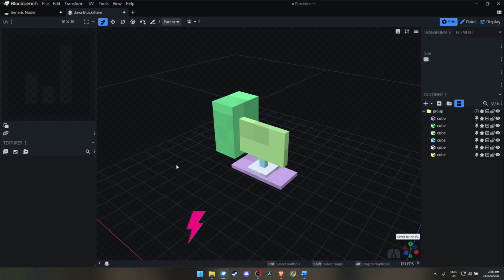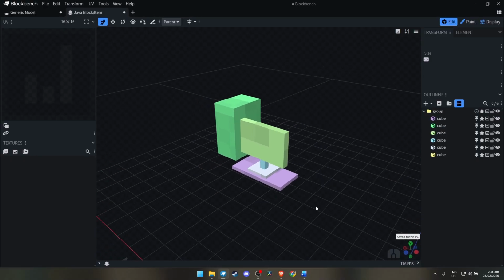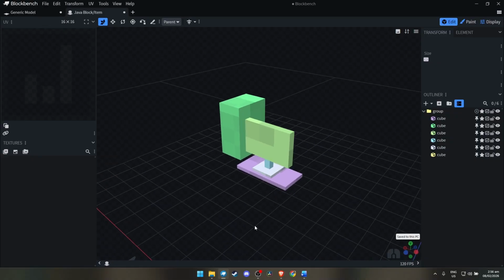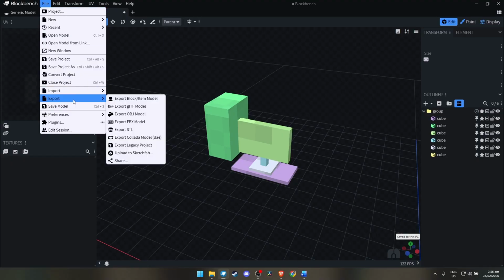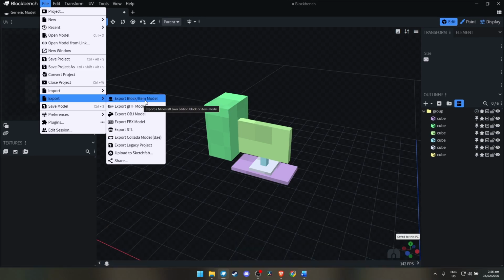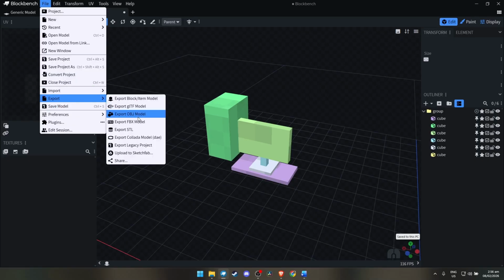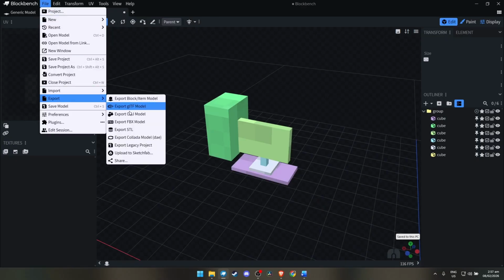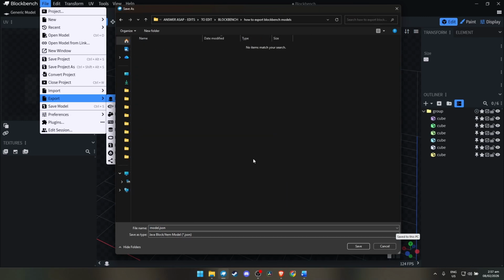How to EXPORT BLOCKBENCH MODELS (Step by Step)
This tutorial shows you how to export models from Blockbench, making it easy to use them in other applications or share them with others. Please consider liking the video and letting us know if you have any comments, ideas or questions, we really appreciate any feedback! We have plenty of other tutorials on our channel so come and see if we can help you with anything else :)